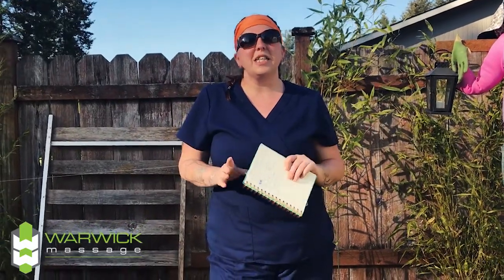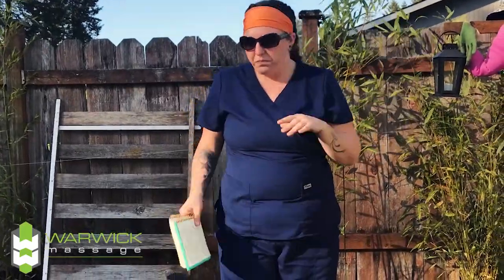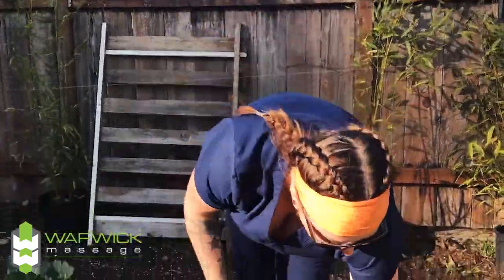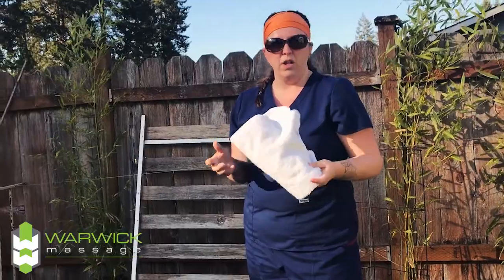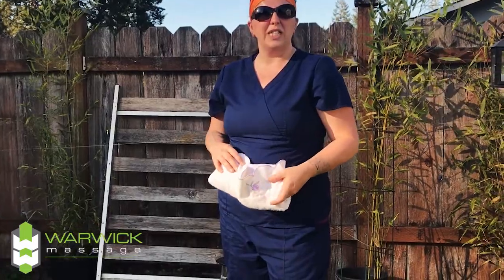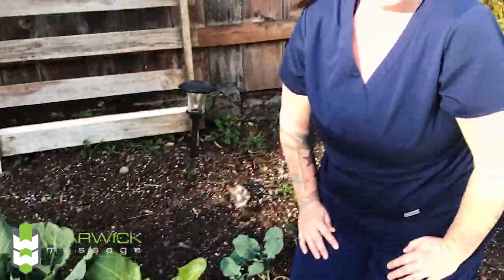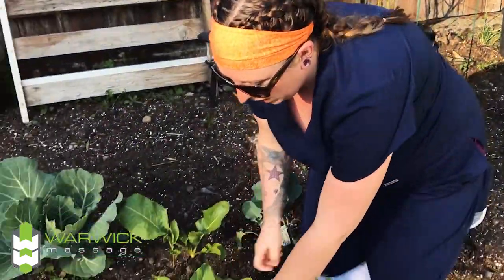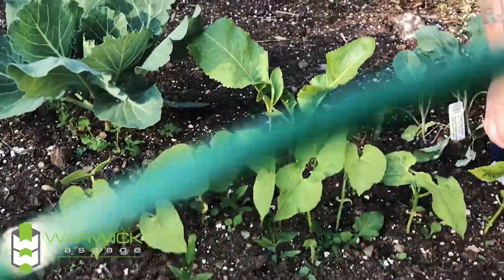Tips and Tricks for a Pain Free Summer - Episode 1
This is Amber your local Lacey massage therapist at Warwick Chiropractic & Massage.

I've decided to do a series over the summer to show how you can better manage your summer activities in relation to your body.

This first episode deals with weeding and how to maintain correct posture.

With personal care and a gifted touch Your Lacey Olympia WA Chiropractor Dr. David Warwick at Warwick Chiropractic gets to the cause of your problem and pain. Dr. David Warwick DC provides his patients a unique, personalized, safe and effective Full Body Chiropractic Adjustments, Extremity Adjusting, Manual Traction, Spinal Distraction/Traction, Manual Therapy, Joint Mobilization, Therapeutic Activity Education & Cold Laser Therapy.

So consider this...If you are experiencing pain in your back, neck or even headaches or possibly arm or leg pain it may be time to get some help. Sometimes it can be as simple as ONE Visit but of course when working with a client for at least half a dozen sessions to make the most changes to their gait, posture, biomechanics and pain levels results vary patient to patient.

People find RELIEF at Warwick Chiropractic where Your Lacey Olympia WA Chiropractor Dr. David Warwick helps people from all over the world.

We are located 8650 Martin Way E Ste 207 Lacey, WA 98516 just South of Seattle-Tacoma Airport (Sea-Tac) near the Capital City of Olympia WA.

Get to Lacey Olympia WA and get the relief you deserve.

We look forward to meeting you in person at Warwick Chiropractic. There’s a reason Dr. David Warwick was voted #1 Best In Lacey WA Chiropractor!  See you soon.

Thank you for visiting our YouTube channel.  Here’s to helping you feel better faster.